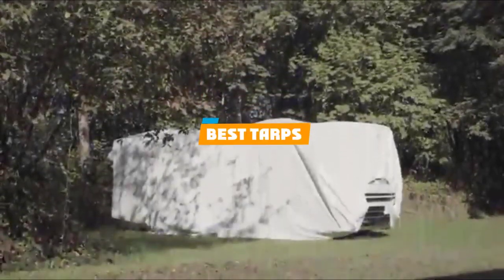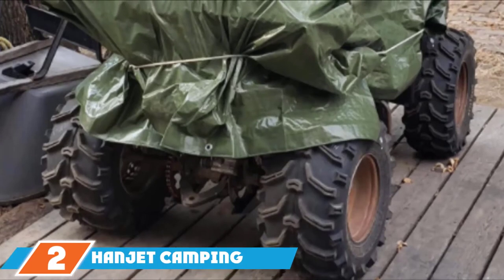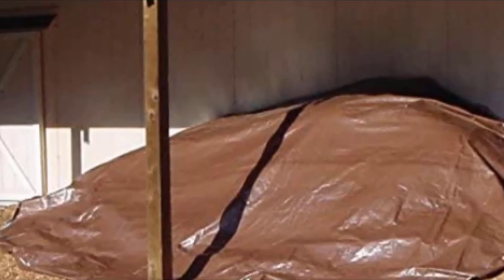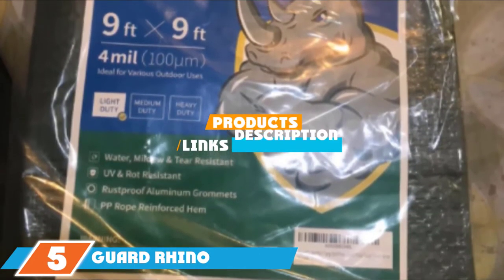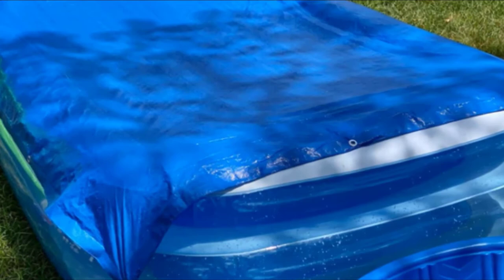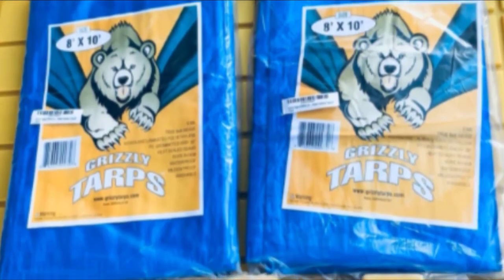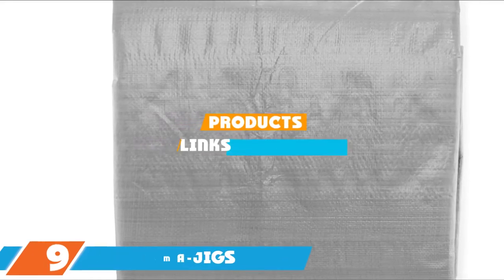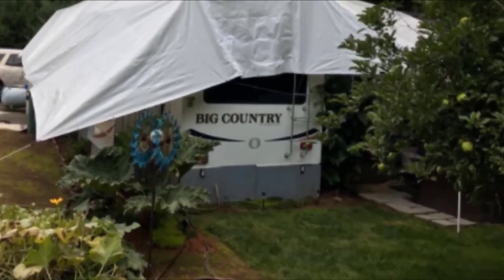Top 10 Best Tarps Review in 2024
Best Tarps featured in this video:

10. Kotap 12 by 25 feet Heavy-Duty Tarp

9. KING-A-MA-JIGS 10 by 12 Heavy-Duty Waterproof Tarp

8. 20 by 30 Multi-Purpose Silver/Brown Heavy Duty DRY TOP Poly Tarp

7. 10 by 10 Inches Super Heavy Duty 16 Mil Brown Poly Tarp Cover

6. B-Air Grizzly Tarps

5. GUARD RHINO Multi Purpose Waterproof Poly Tarp

4. Xpose Super Heavy Duty Poly Tarp

3. DRY TOP Heavy Duty Poly Tarp

2. Hanjet Camping Tarp

1. Trademark Supplies Heavy Duty Tarp

 To narrow down your searching effort, we have researched the market on Tarps. We already spent hours analyzing these top 5 Tarps to ensure you're worth buying. They all come with excellent features with a great price range.

This video on the Tarps reviews in 2024 will add value for the money. So keep watching till the end and select the suited one for you.